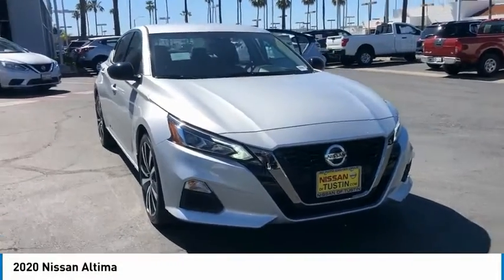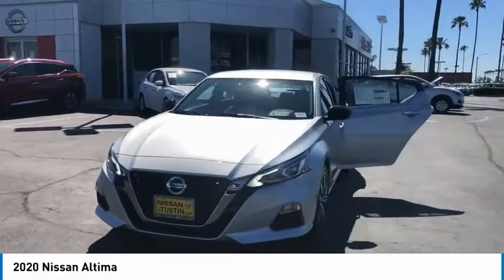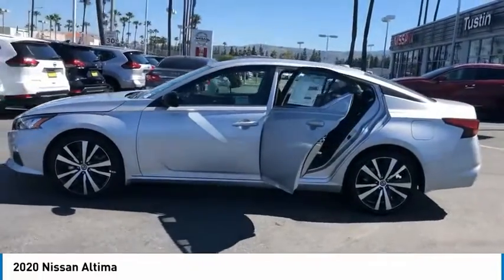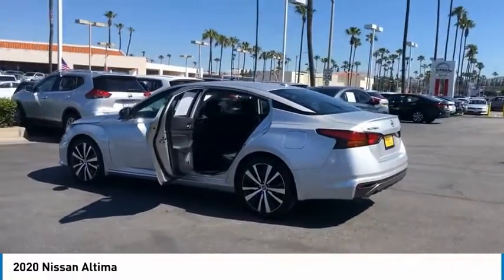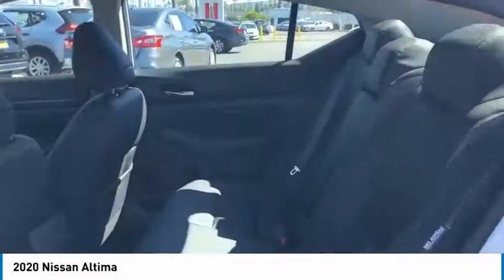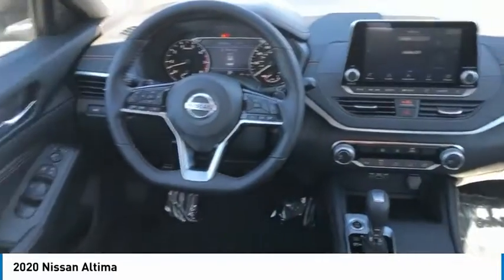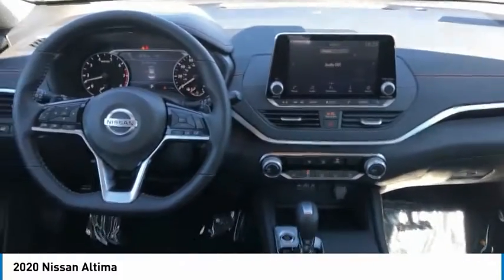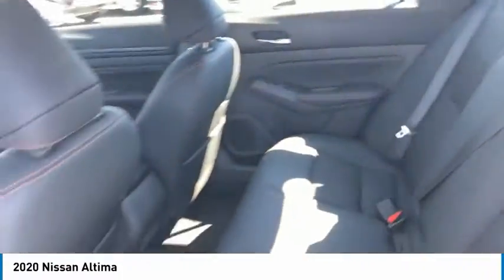2020 Nissan Altima Live Tustin CA T200413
2020 Nissan Altima

30 Autoi Center Dr.

Nissan of Tustin offers this Nissan Altima with the following value added options; CVT with Xtronic.